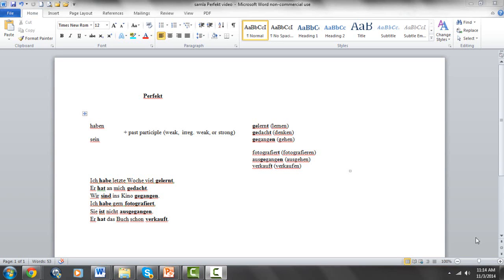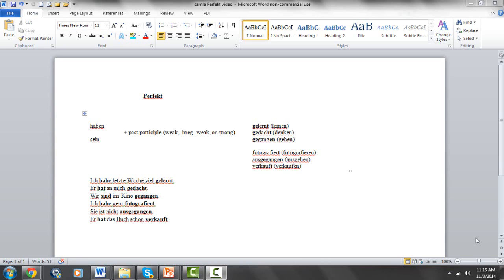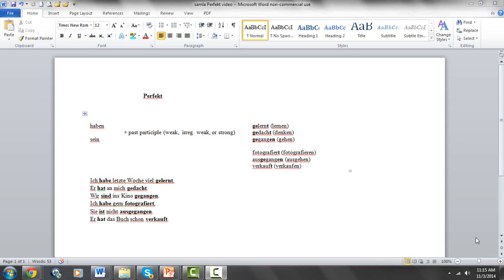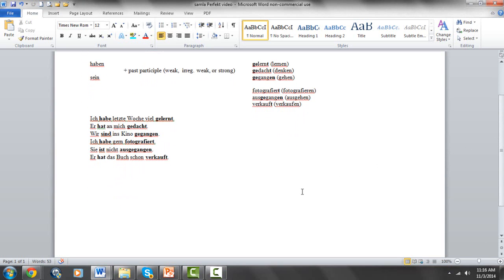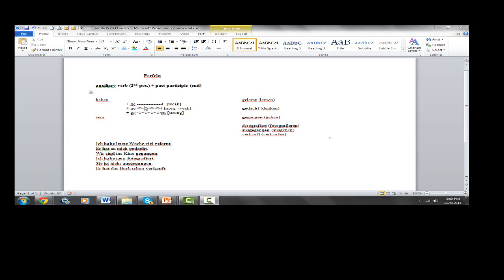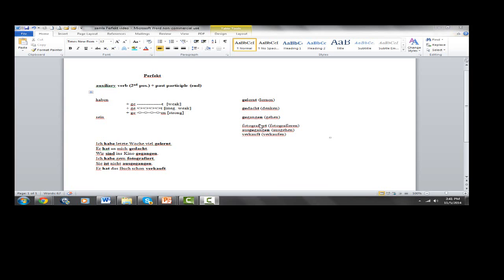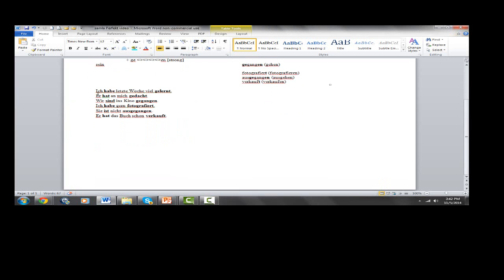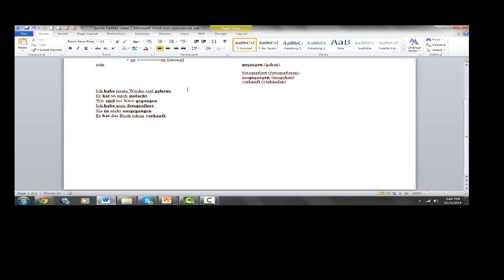The present perfect in German